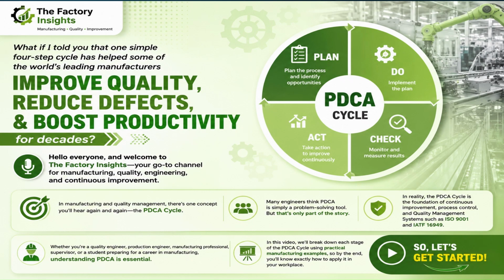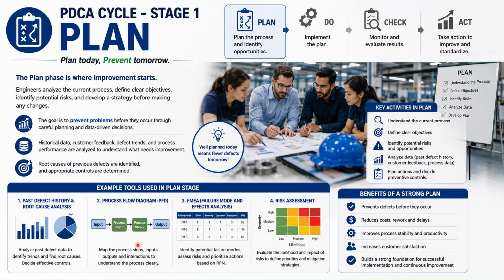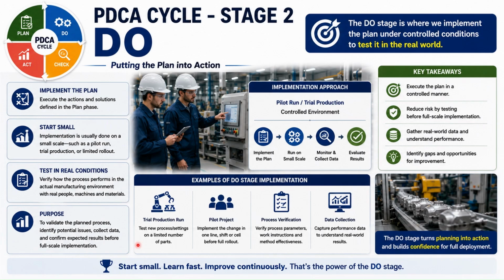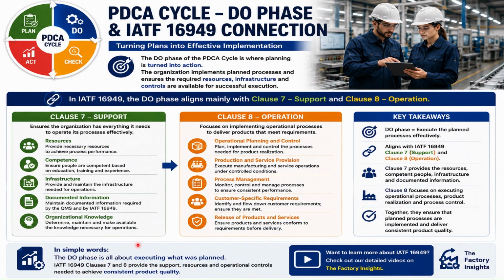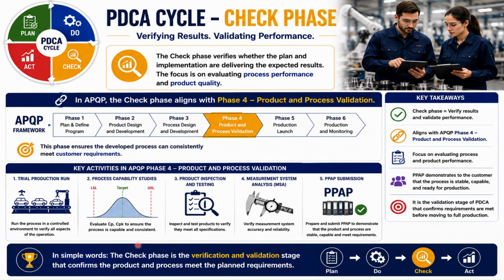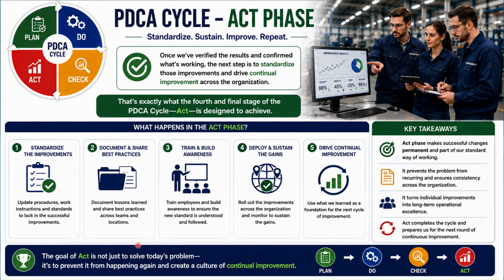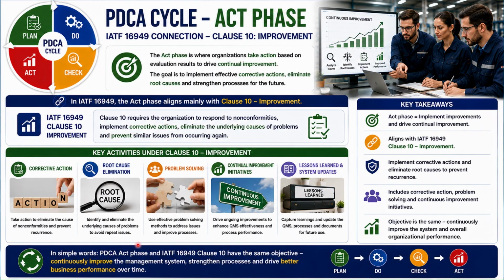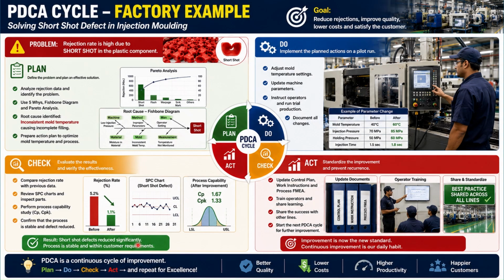PDCA Cycle Explained | Plan Do Check Act | ISO 9001, IATF 16949, APQP & 8D Connections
Welcome to The Factory Insights!

In this video, you'll learn the PDCA Cycle (Plan-Do-Check-Act) with practical manufacturing examples and discover how it connects with ISO 9001, IATF 16949, APQP, PPAP, and the 8D Problem Solving methodology.

Whether you're a Quality Engineer, Production Engineer, Manufacturing Engineer, Process Engineer, Auditor, Supervisor, or Engineering Student, this video will help you understand how the PDCA Cycle drives continuous improvement in modern manufacturing.

📌 In this video you'll learn:

✔ What is the PDCA Cycle?
✔ Why PDCA is the foundation of Continuous Improvement
✔ Plan, Do, Check & Act explained with manufacturing examples
✔ PDCA vs APQP – Phase-by-Phase Connection
✔ PDCA vs 8D Problem Solving
✔ PDCA vs IATF 16949 Clauses
✔ Real Injection Moulding Factory Example
✔ How world-class manufacturers use PDCA to improve quality and reduce defects

🎯 Perfect for:
Quality Engineers
Manufacturing Engineers
Production Engineers
Process Engineers
Supplier Quality Engineers
IATF 16949 Auditors
ISO 9001 Professionals
Engineering Students
Lean Manufacturing Practitioners
Six Sigma Professionals